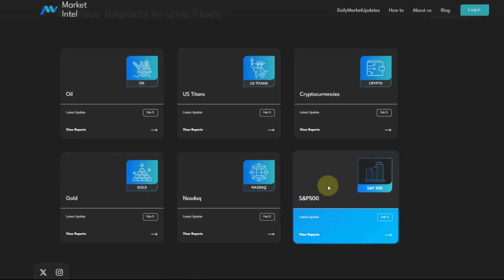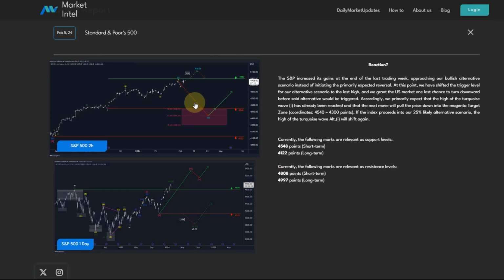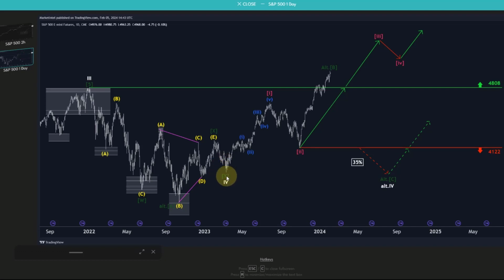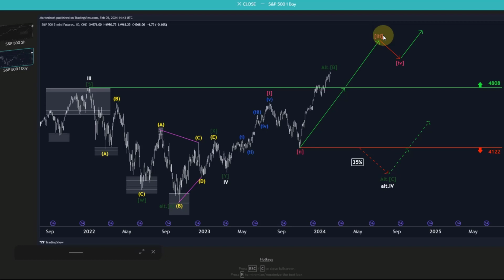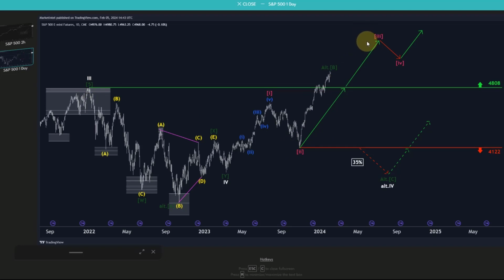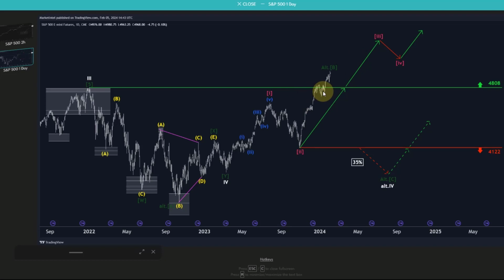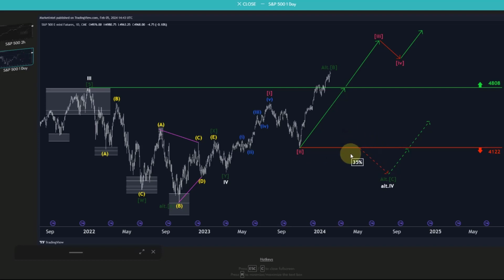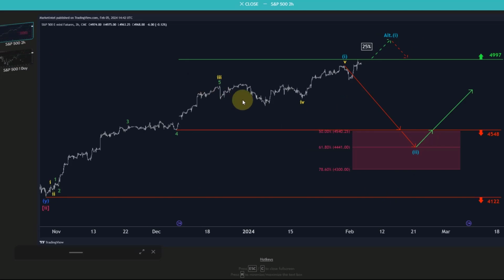Mastering Market Cycles: Elliott Wave Predictions for the S&P 500